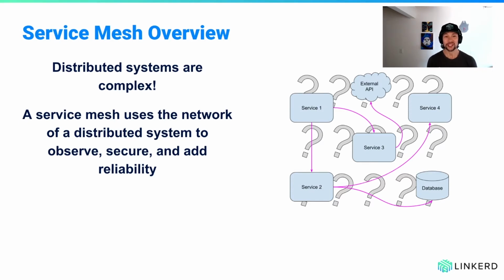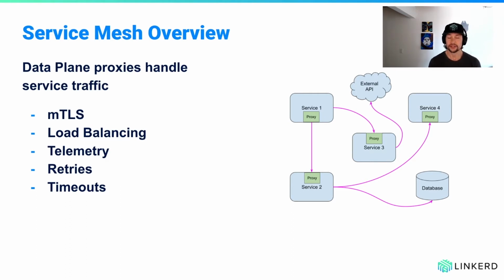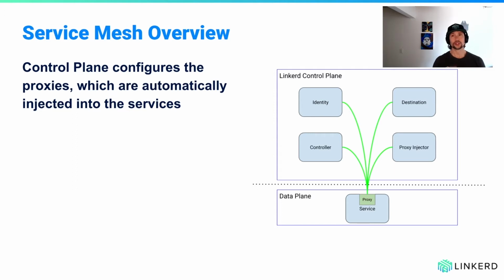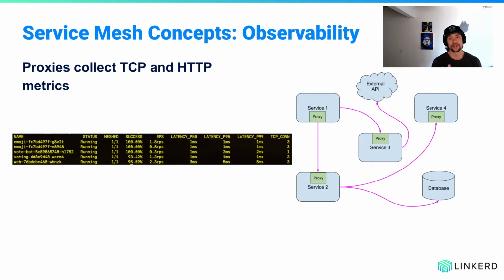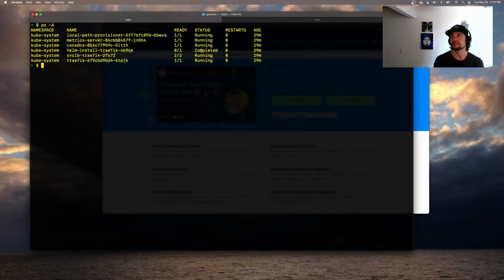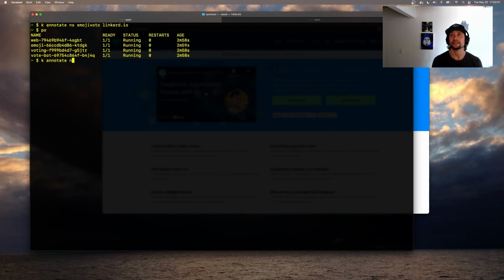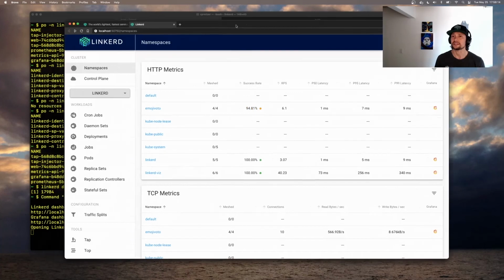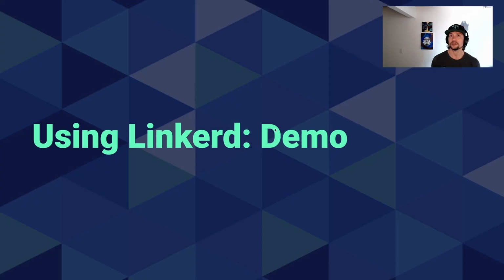LISA21 - Service Mesh Up and Running with Linkerd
Service Mesh Up and Running with Linkerd

Charles Pretzer

A service mesh is an abstraction layer that binds together microservices-based distributed systems by providing observability, security, and reliability.